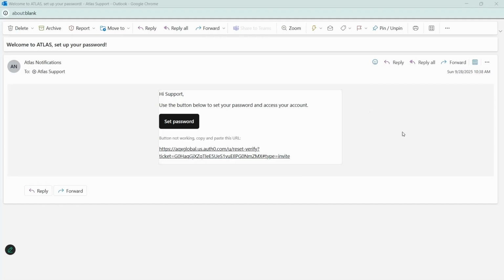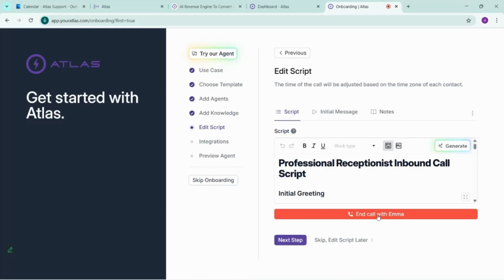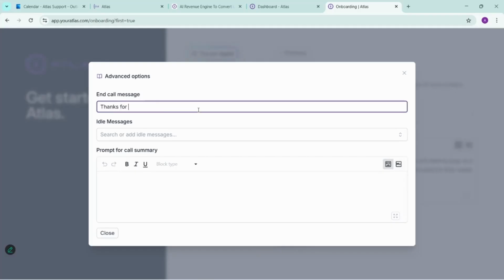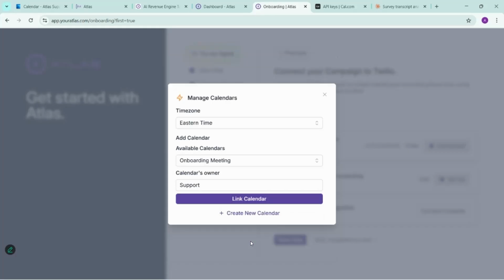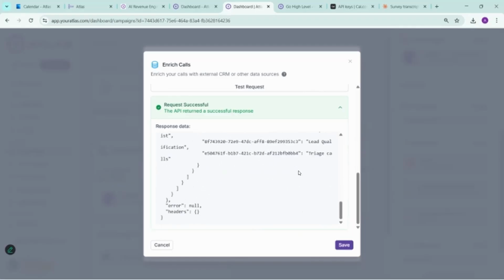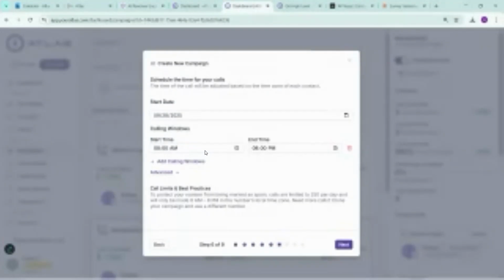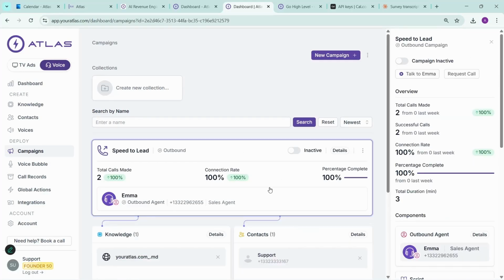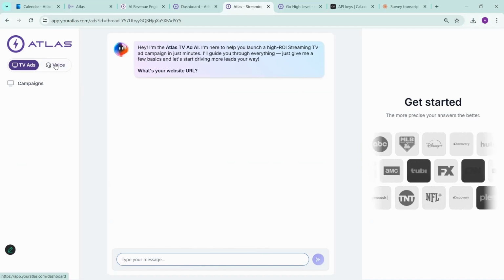October 14, 2025